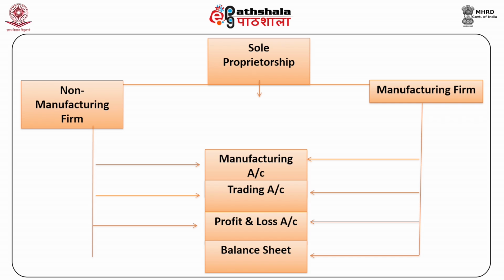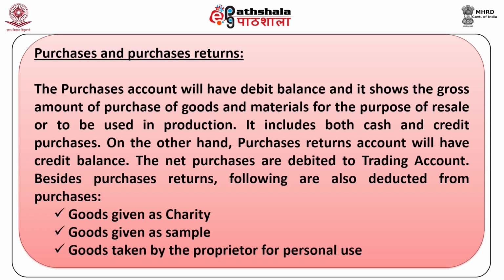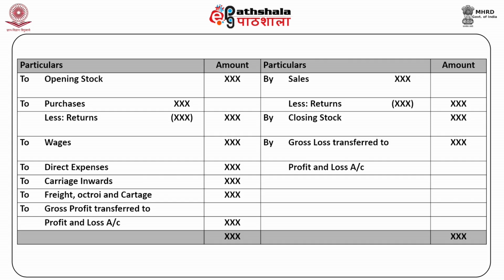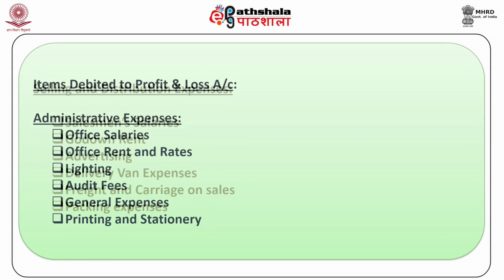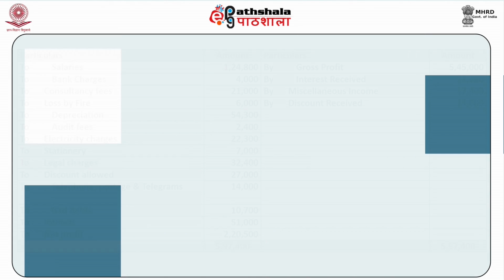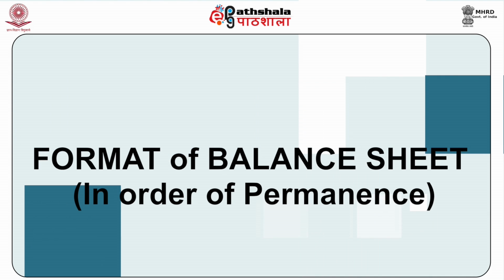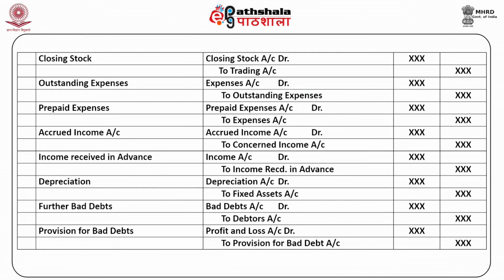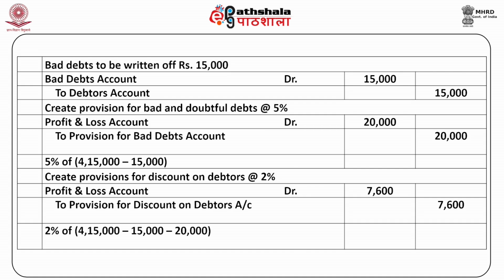Final Accounts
Subject :Business Economics
Course  :Post Graduate